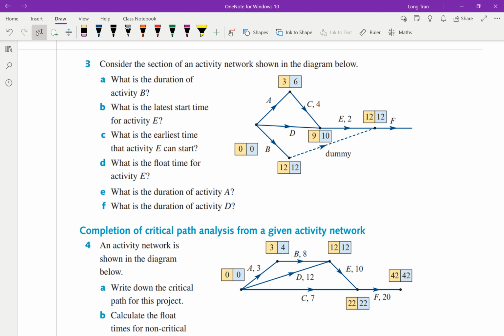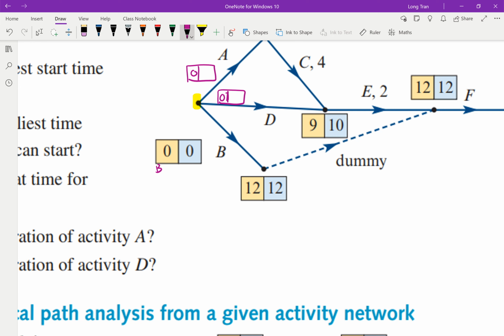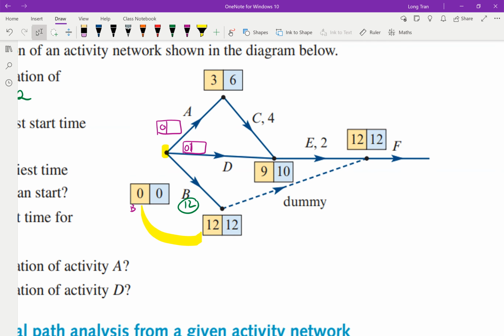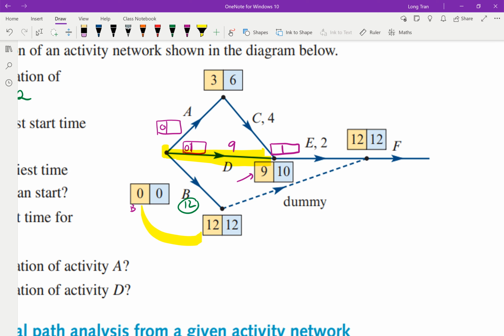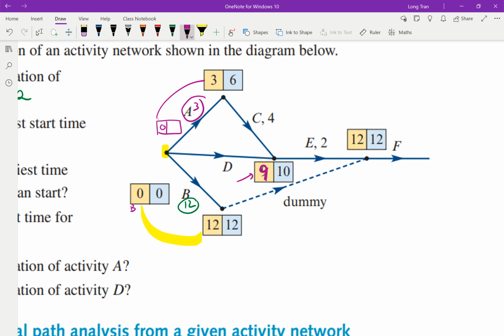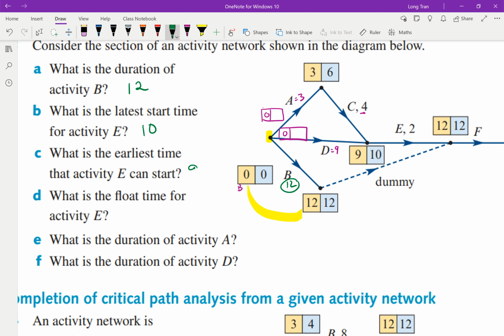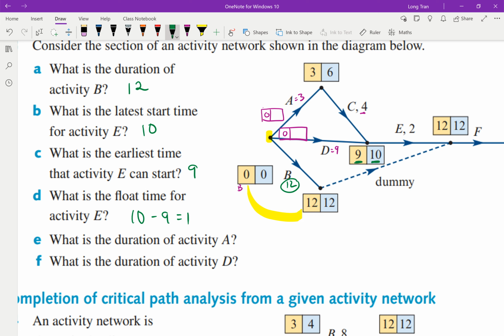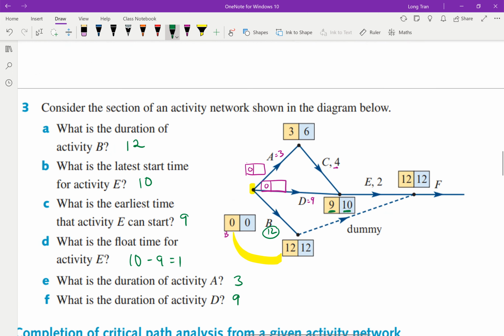Ex15D q3 video